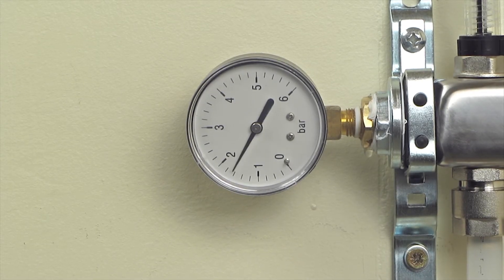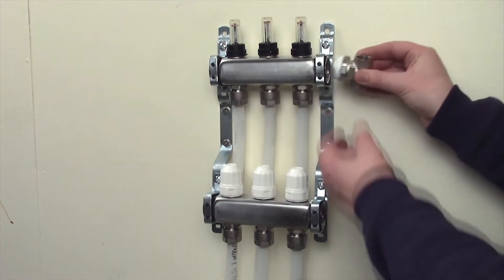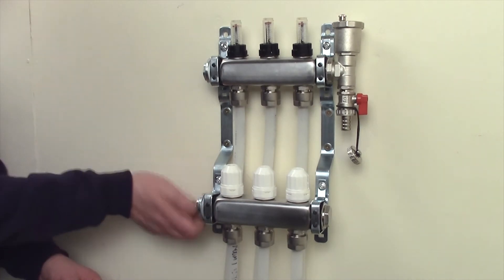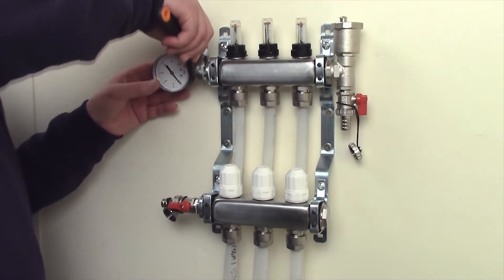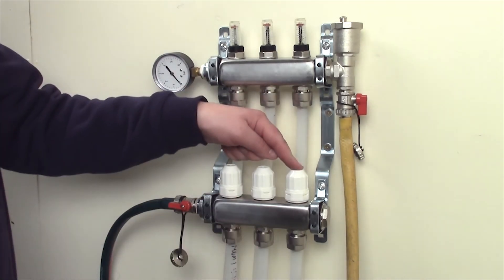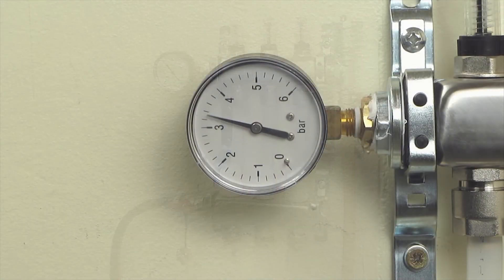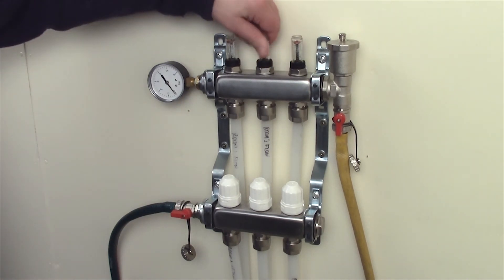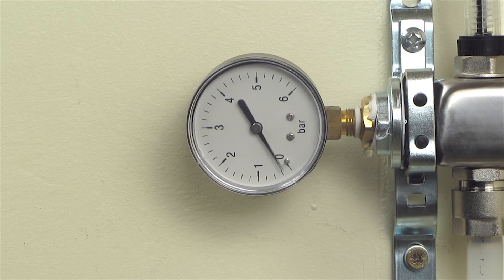How To Video - Manifold Assembly Part 2 - Pressure Testing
WUNDA - The experts in underfloor heating solutions for homes and businesses across the UK.
Whether you’re a homeowner, installer, or architect, our goal is to help you make smart, efficient, and comfortable heating choices.

*The information in this video is correct at the time of publishing. Please refer to our website or factsheets for the most up-to-date guidance.